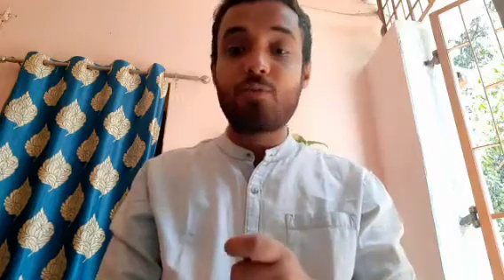(03-05-21) STD 5 AND 6 ENGLISH LANGUAGE VERBS (TRANSITIVE AND INTRANSITIVE VERB)